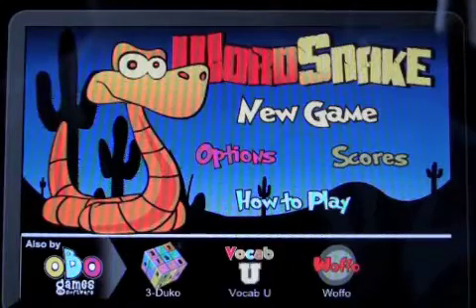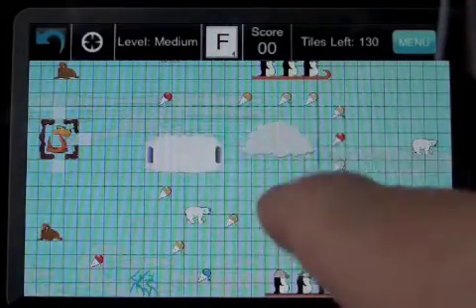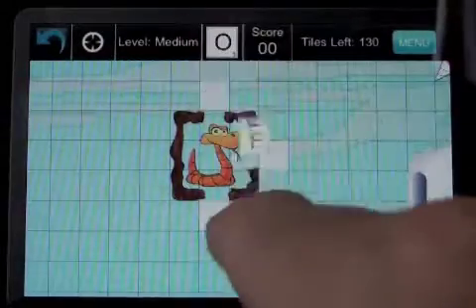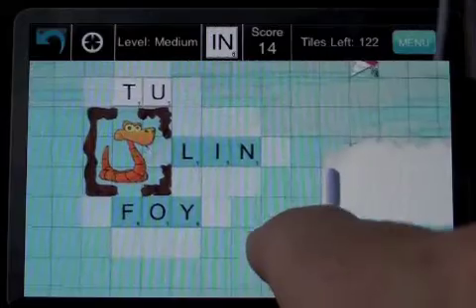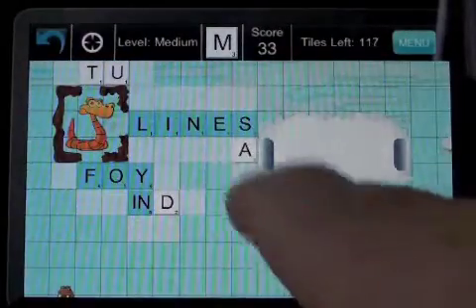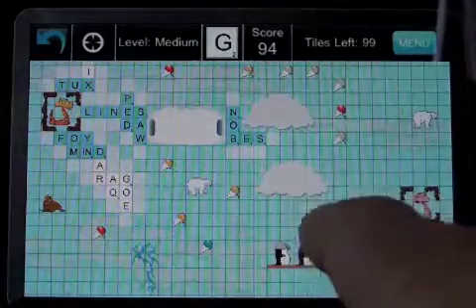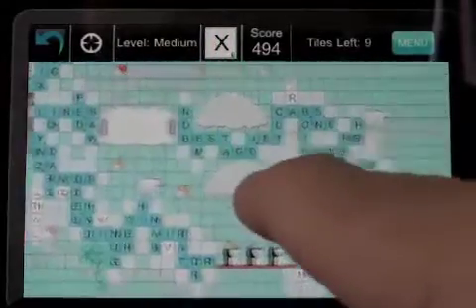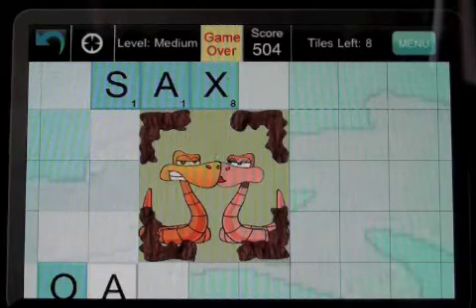WordSnake Tip #4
The fourth in a series of videos explaining how to play WordSnake to better your chances in the WordSnake contest.